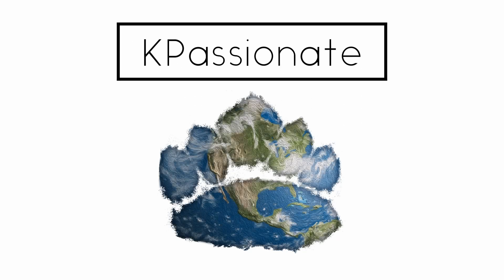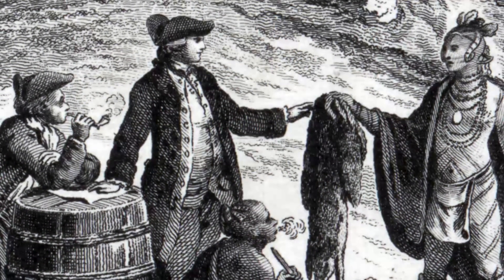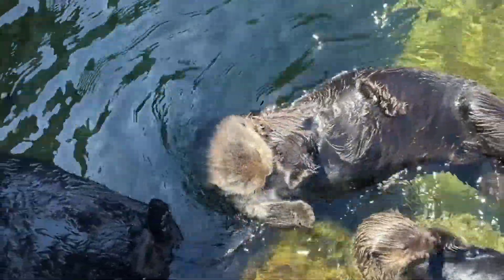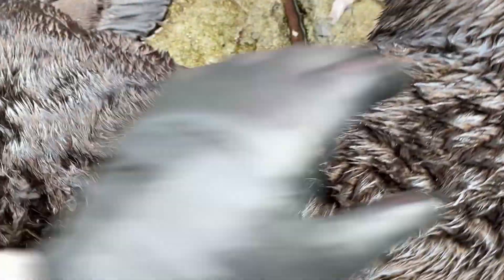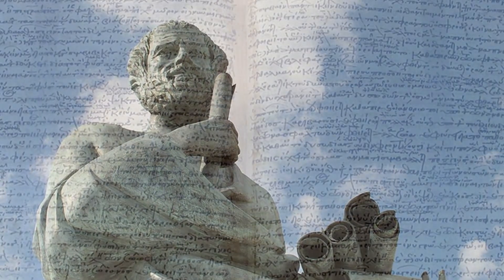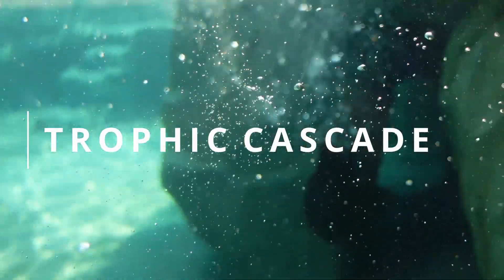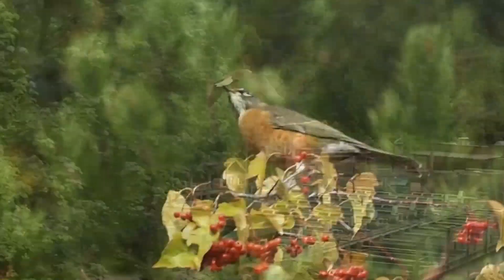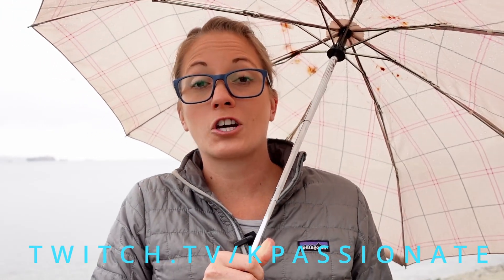Sea Otters Can Fight Climate Change? A Marine Biologist EXPLAINS!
A marine biologist explains how the adorable sea otter plays a key role in fighting climate change. In addition to being extremely cute, sea otters are what's known as keystone species -- a species who stabilizes the ecosystem and habitat. It's an ecosystem that not only home to many different species of animals, but also sequesters more carbon than a similar sized redwood grove!

Sea otters are a keystone species. Which are species that play a critical role in maintaining the stability and health of their ecosystem just like a keystone in an arch. While the keystone is under the least pressure, without it the entire arch would collapse. This is exactly what happened when sea otters were hunted for their fur and their population fell to just one to two thousand individuals living in a fraction of their historic range.

This had a devastating effect on the fight against global warming. And it had everything to do with a sea otter’s impressive metabolism. They eat a quarter of their body weight every single day. One of their favorite things to eat are sea urchins. Sea urchins are voracious eaters. In fact, they are often the dominant herbivore in their environment. And their favorite food… is kelp.

So when the population of sea otters plunged the population of sea urchins soared. Left unchecked, these prickly echinoderms decimated the kelp forests. Turning the once vibrant ecosystems into underwater wastelands. Something called an urchin barren. Some of these urchin barren stretch for thousands of kilometers.

Globally, kelp forests lock up twice the amount of carbon the UK emits every year. They support more biodiversity and sequester more carbon than similar sized redwood groves. In areas where sea otters have recovered, kelp forests have not only returned but are flourishing! Growing at a rate of up to two feet per day.

This is just one reason why scientists like myself are advocating that more value should be placed on protecting and restoring sea otter populations as a natural solution to global warming.

Interested in ways you can help restore sea otters to their historic range? I encourage you to check out my friends at the Elakha Alliance. The Elakha Alliance was formed in 2018 by tribal, nonprofit, and conservation leaders with a shared belief in a powerful vision: an Oregon coast 50 years from now where our children and grandchildren co-exist along with a thriving sea otter population and a robust and resilient marine ecosystem.

PUBLIC DOMAIN IMAGES & VIDEOS
Sailko - commons.wikimedia
hauntedLuminous - commons.wikimedia
Steve Lonhart / NOAA MBNMS
US Fish & Wildlife Service
National Park Service
Sciloj - commons.wikimedia